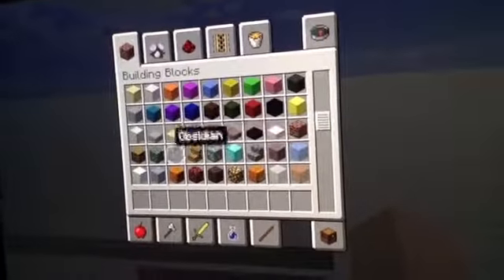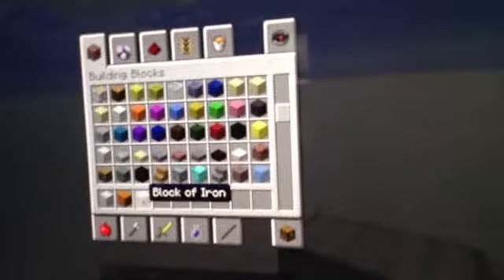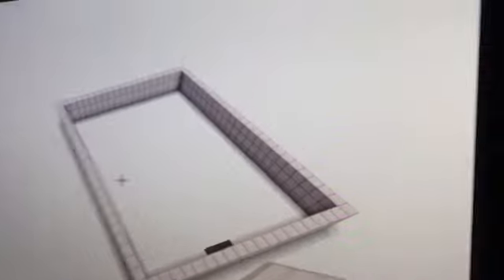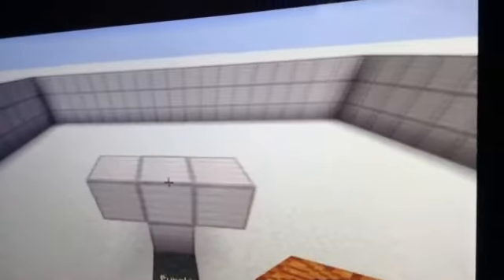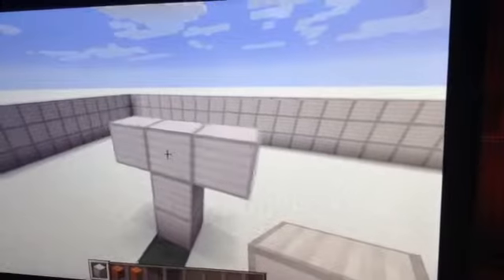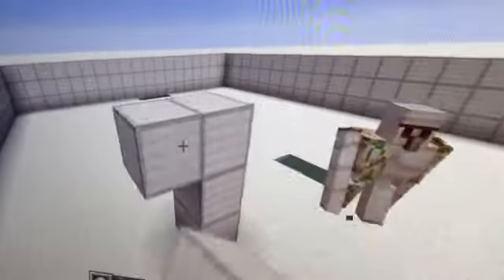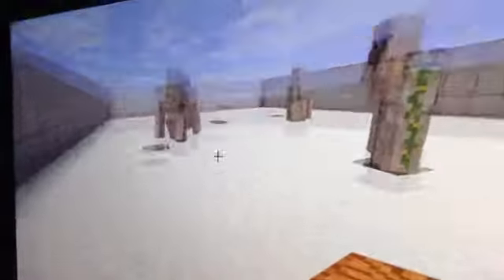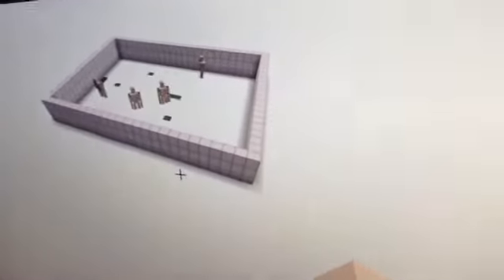Crazy creative is back!!! Minecraft iron people!!!